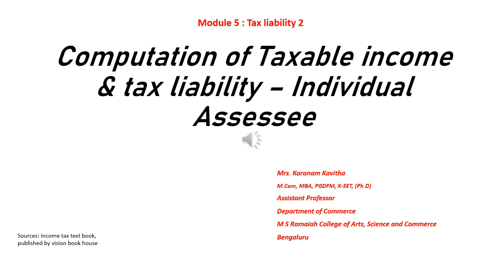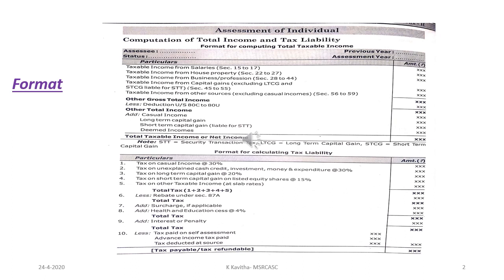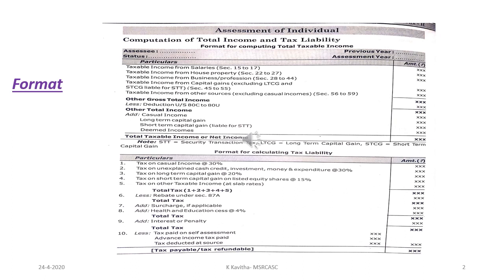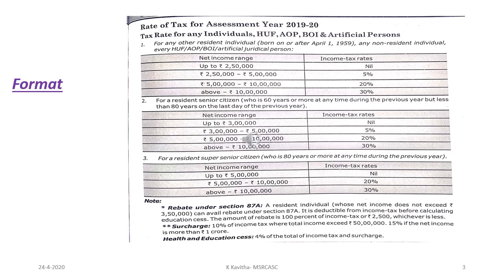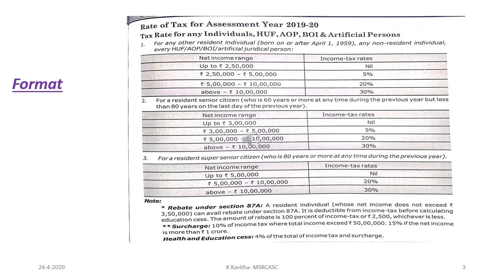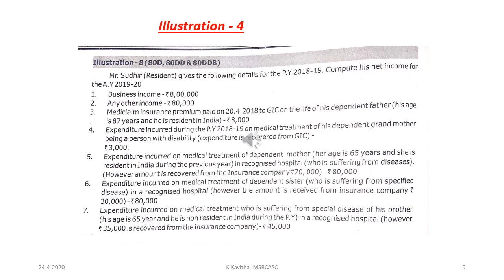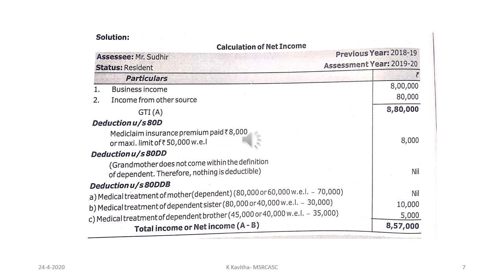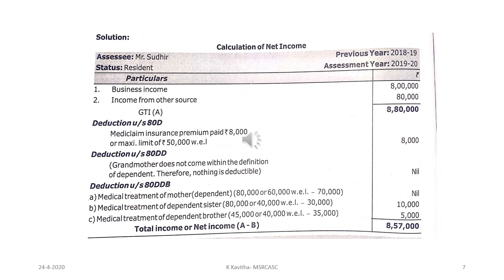Module 5 Tax liability 2